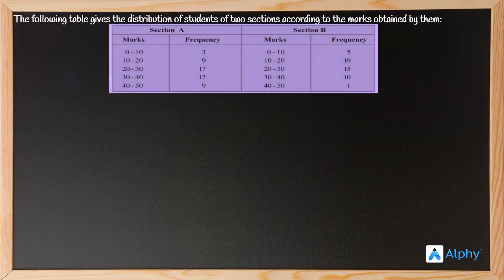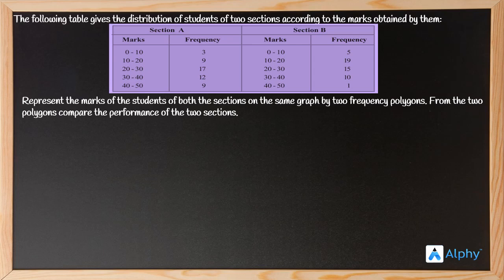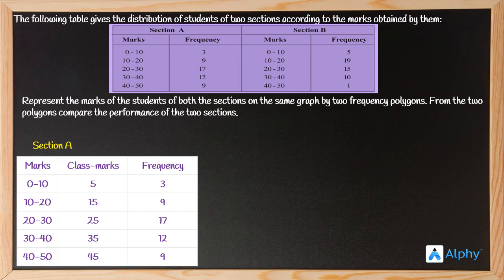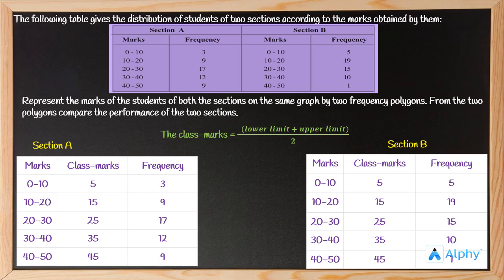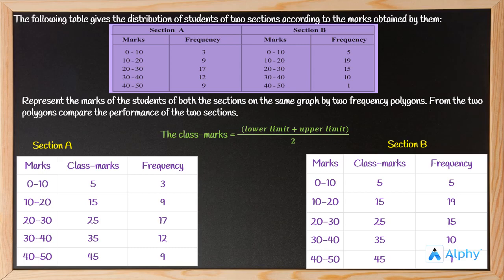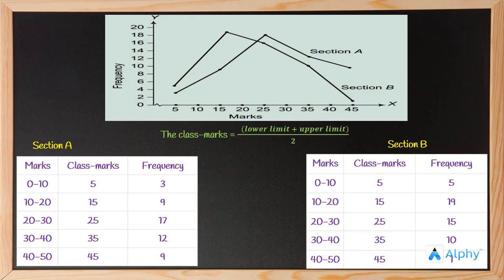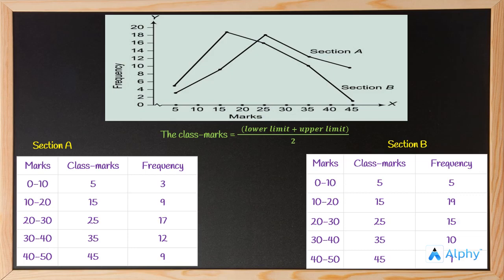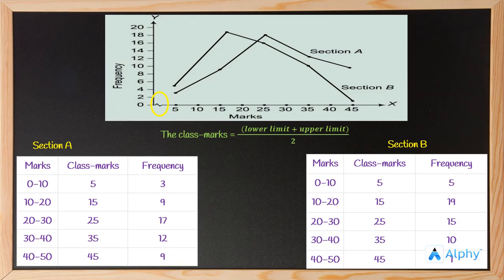Numerical | Statistics | Graphical Representation | 9th CBSE | ALPHY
"In this video we will solve a numerical based on the concept of Graphical Representation of Data

Represent the marks of the students of both the sections on the same graph by two frequency polygons. From the two polygons compare the performance of the two sections.